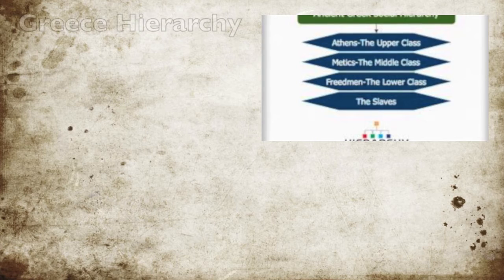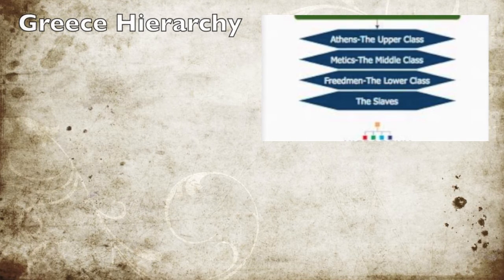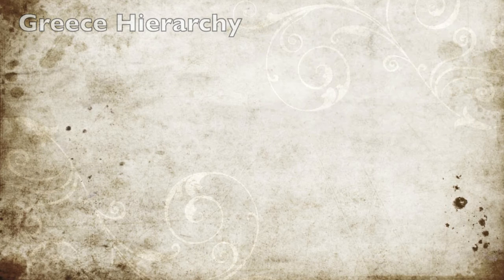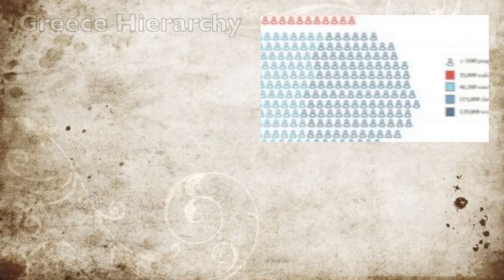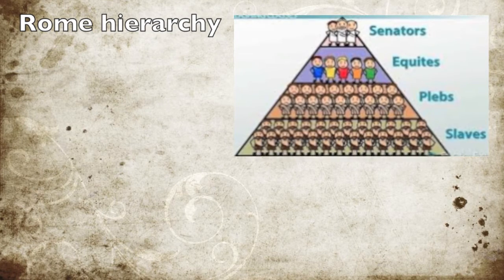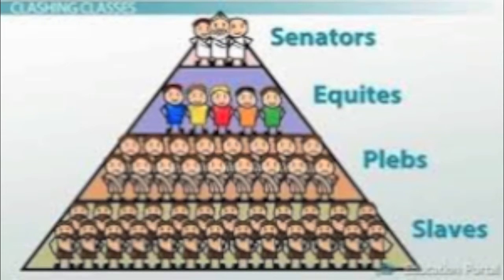Greece & Rome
Devan explains similarities and differences between Ancient Greece and Ancient Rome.